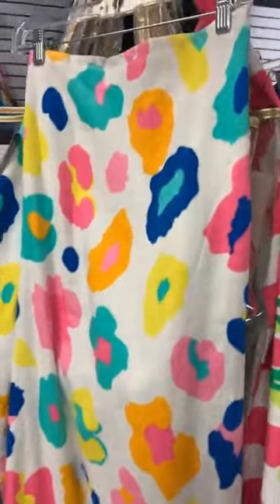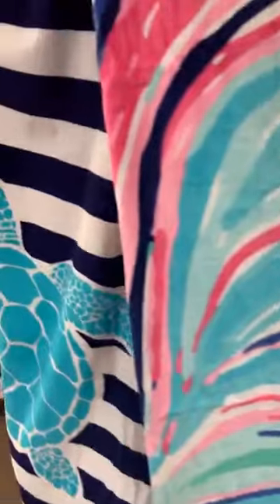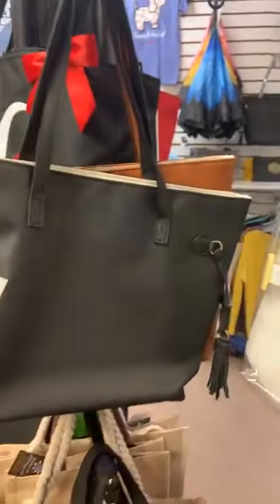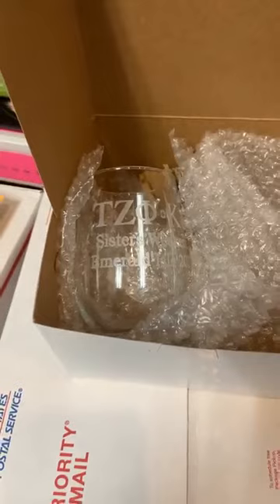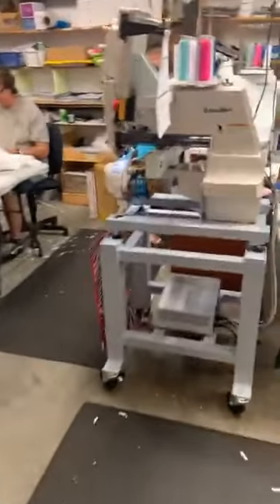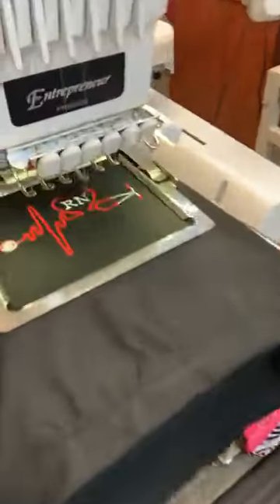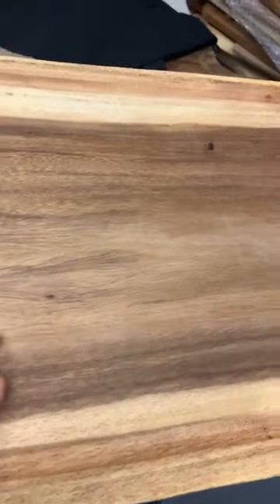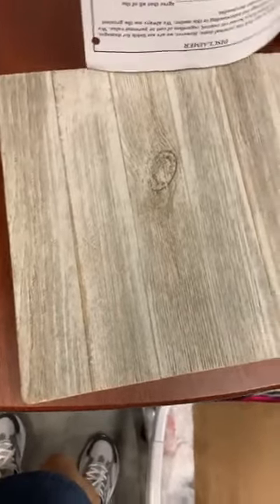April 28, 2021 Live